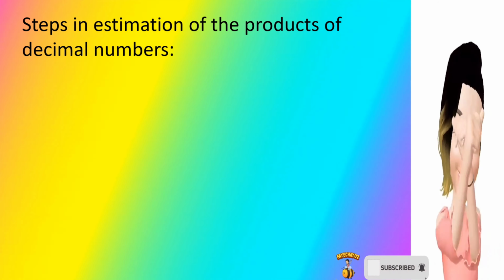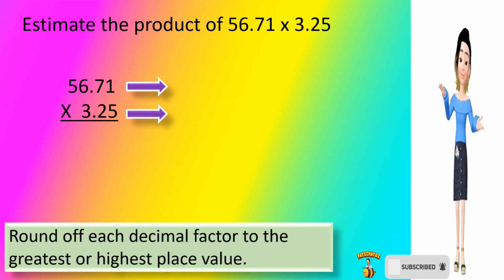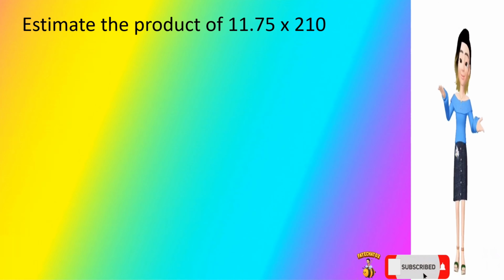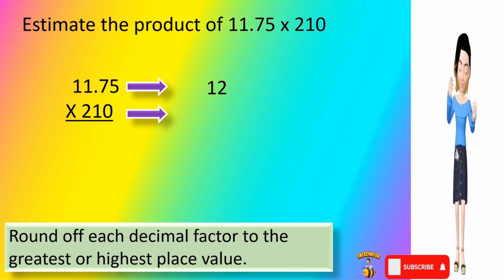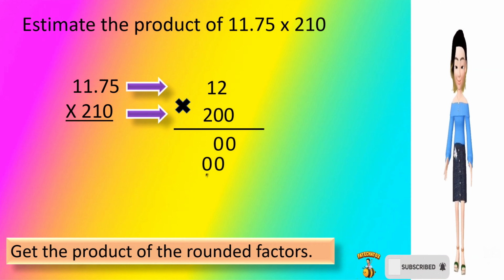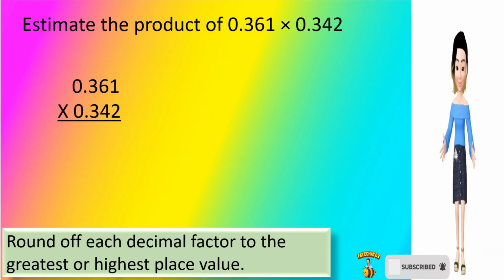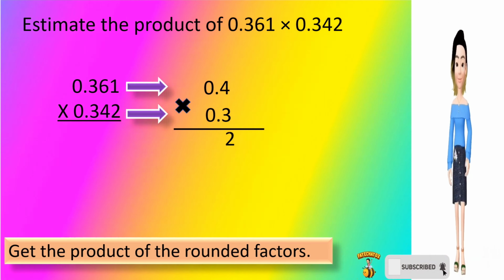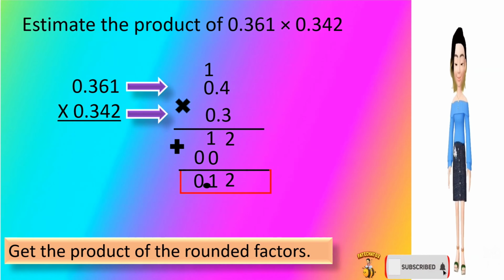Estimation of the Product of Decimal Numbers With Reasonable Results